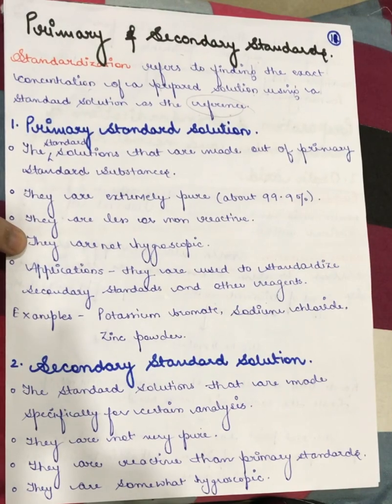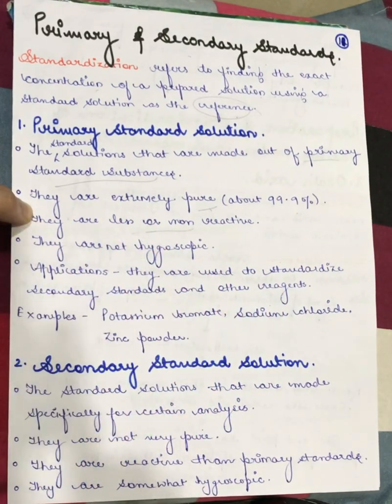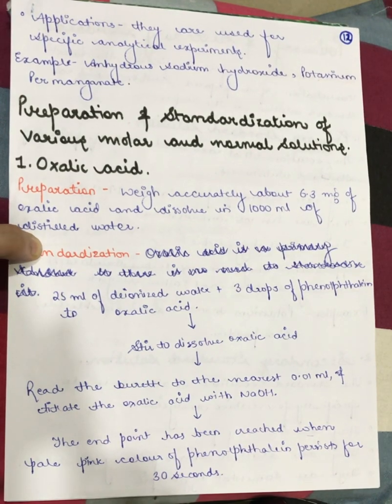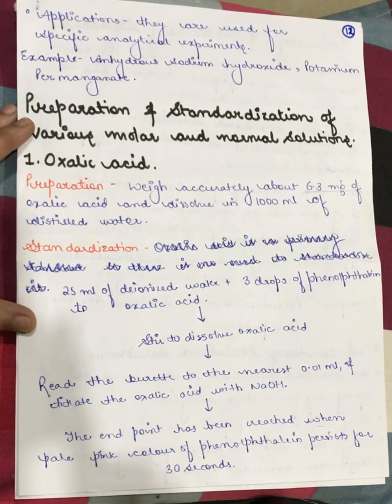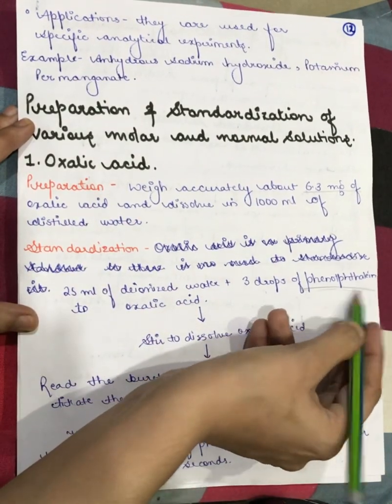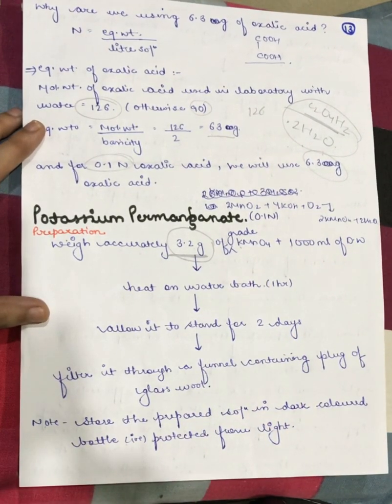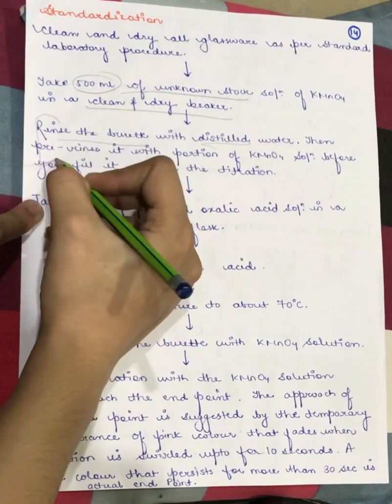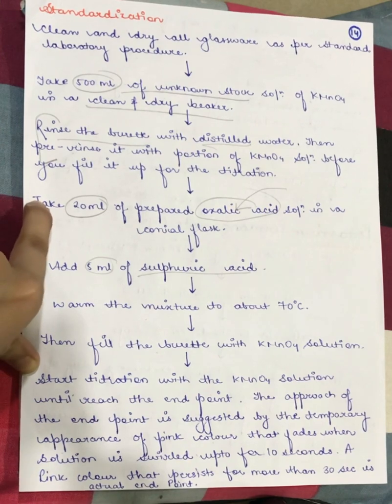PRIMARY & SECONDARY STANDARDS | PREPARATION & STANDARDIZATION OXALIC ACID & POTASSIUM PERMANGANATE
👉🏻This video comprise of detailes explaination of primary and secondary standards along with preparation and standardisation of oxalic acid and potassium permanganate.